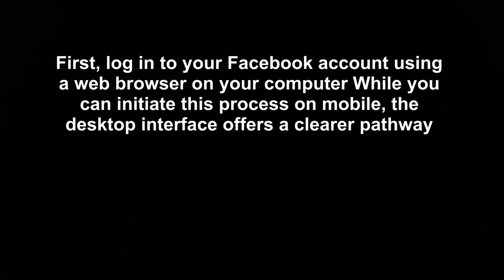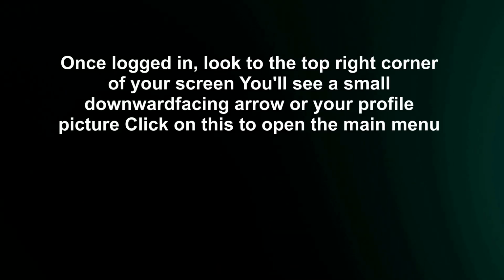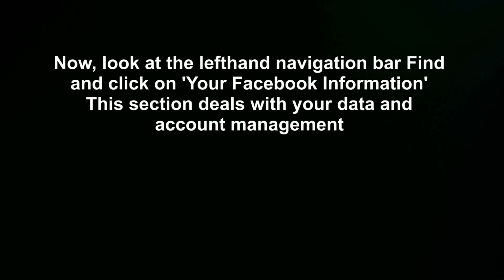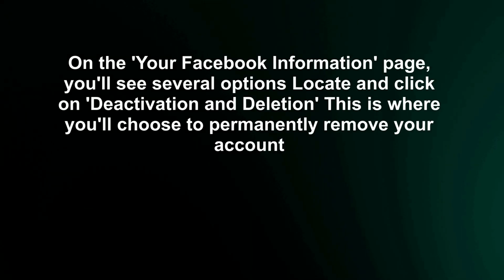How To Delete A Facebook Account - GUIDE!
How To Delete A Facebook Account: This guide provides clear, step-by-step instructions on how to permanently delete your Facebook account. Understand the process and implications of removing your profile from the platform. Take control of your digital presence!

00:00 Log In to Facebook
00:10 Open Main Menu
00:18 Select Settings & Privacy
00:24 Go to Settings
00:30 Navigate to Your Facebook Information
00:37 Choose Deactivation and Deletion
00:45 Select Permanently Delete Account
00:59 Confirm Deletion